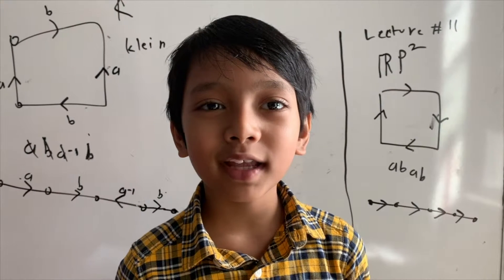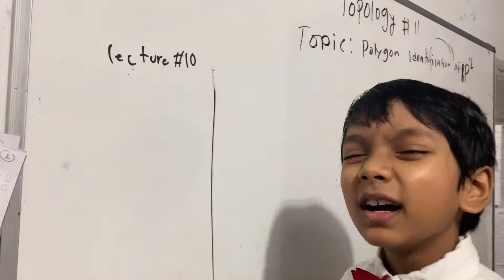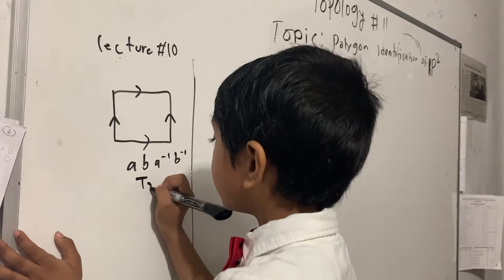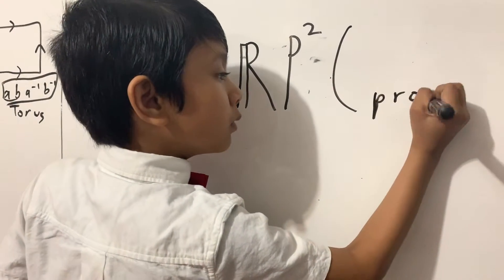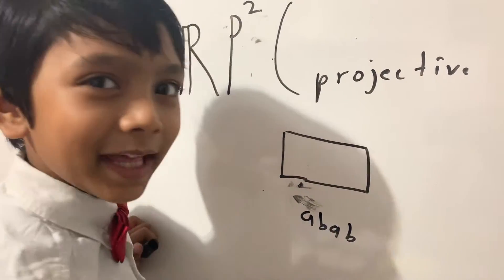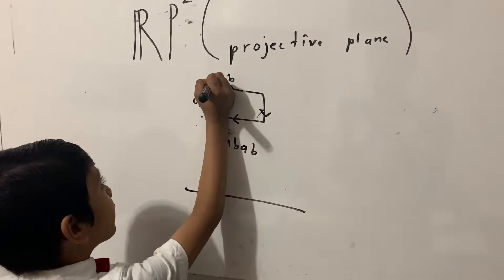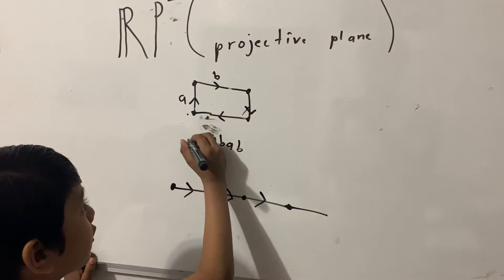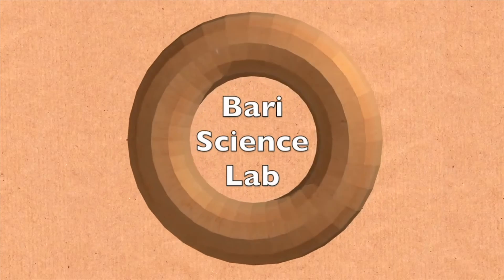Topology # 11 : Polygon Identification of Projective Plane